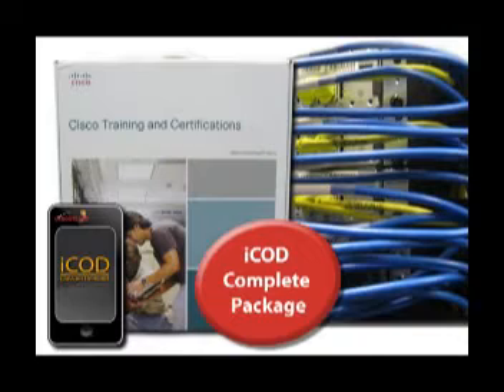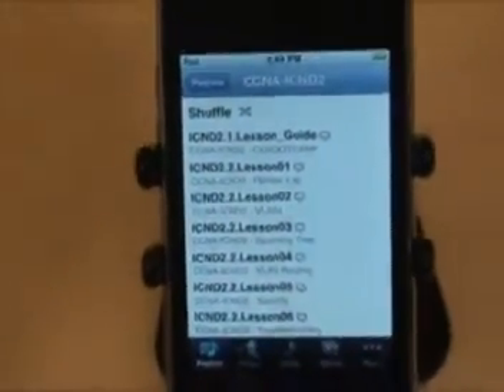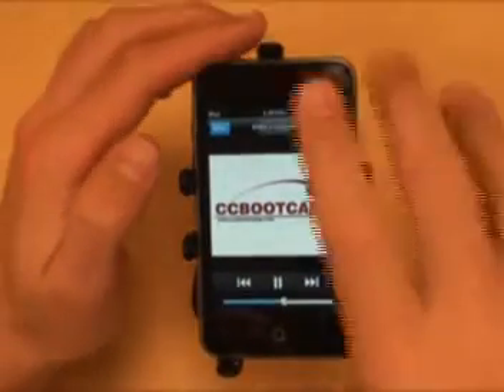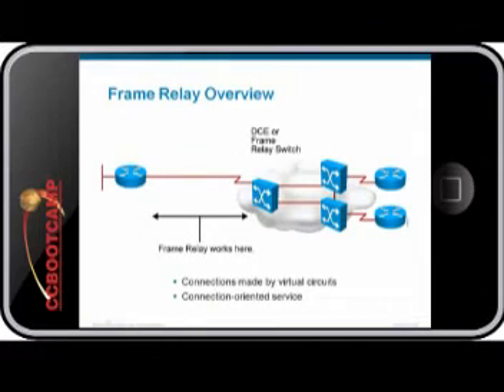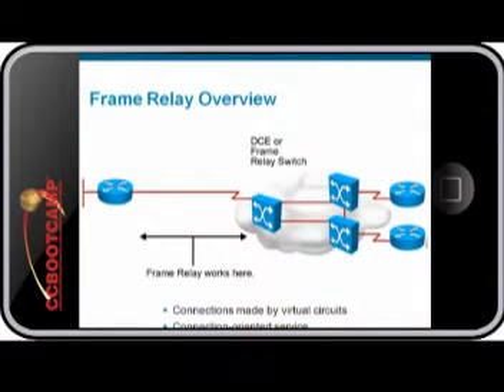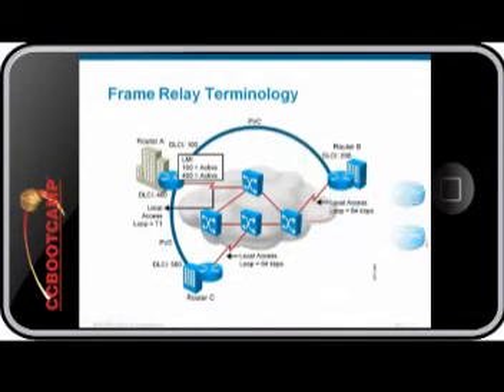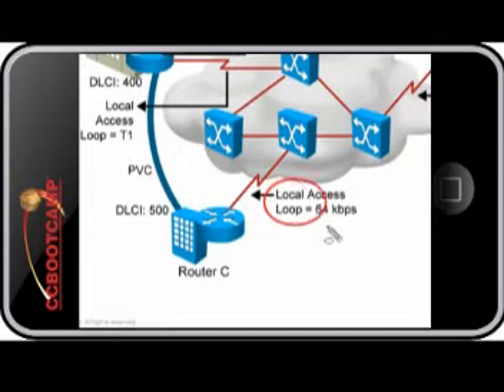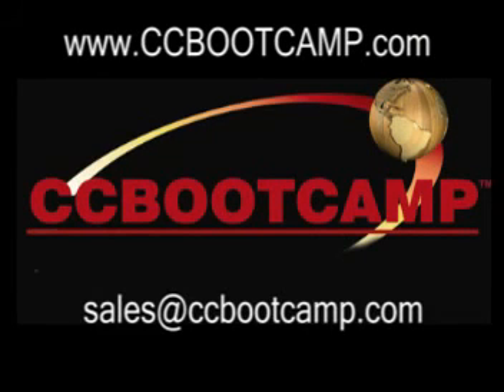CCBOOTCAMP iCOD Demo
Authorized Cisco training provided by CCBOOTCAMP delivered on an Apple iPod 8gb Touch 2G. internetworking Class On Demand (iCOD) training includes the official Cisco materials, instructor lead presentation pre-loaded on the iPod Touch, remote rack time, and instructor mentoring.